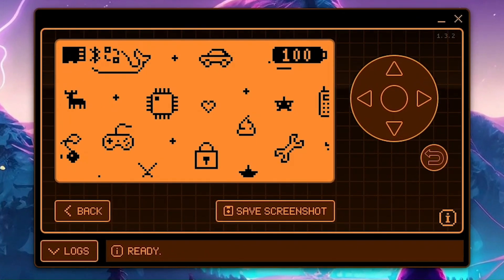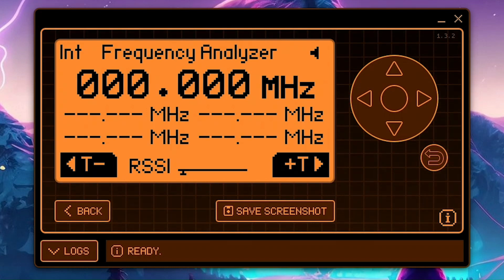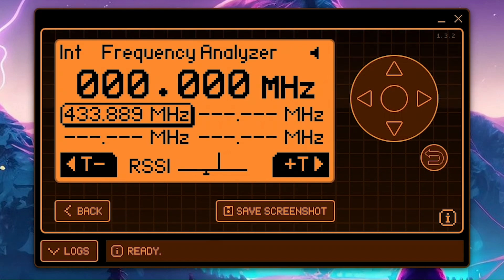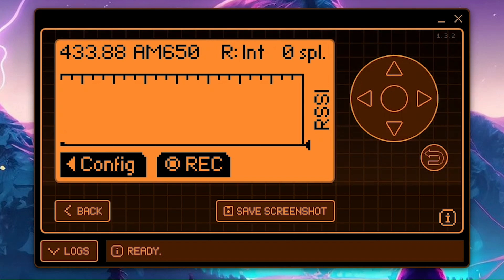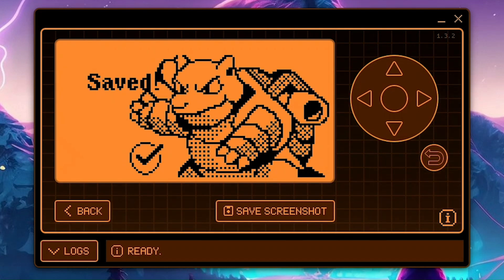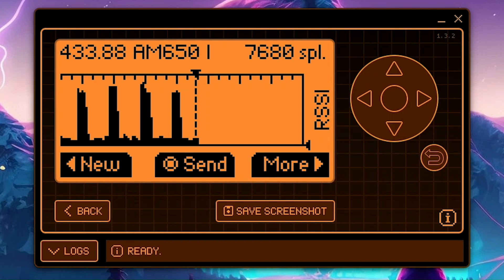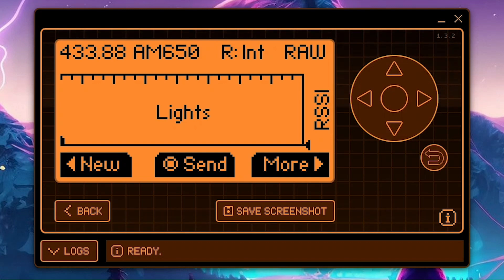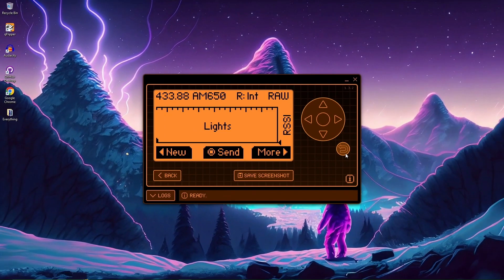Using SUBGHZ with the FLIPPER ZERO?? || SubGHz Ep 1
In this video, I'll show you the simple way to intercept and use SubGHz signals to turn things on and off with your Flipper Zero. (This is part 1 of a multi-part series.)
\\CHAPTERS//
0:00 Intro
0:15 Important Disclaimer
0:48 Step One
1:43 Step Two
2:45 Step Three
3:00 More Info
3:25 Outro